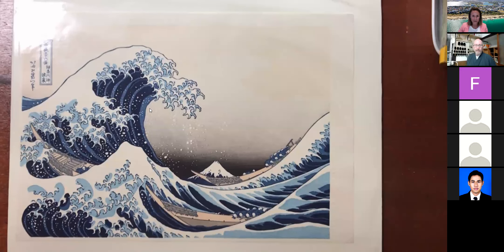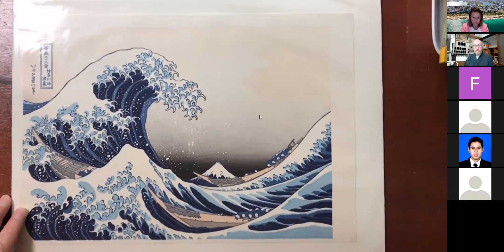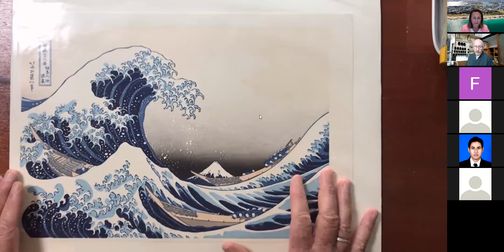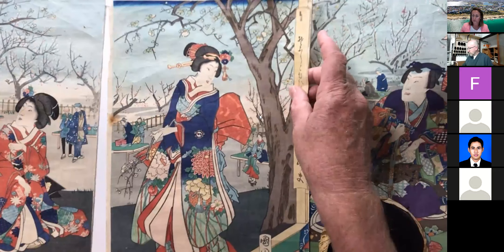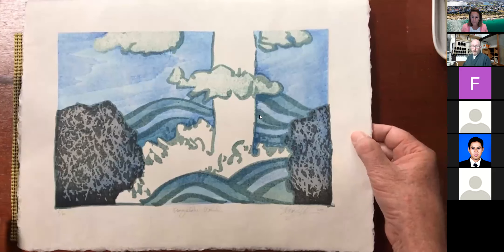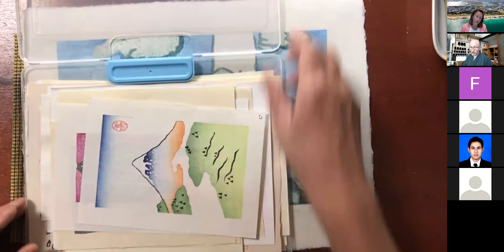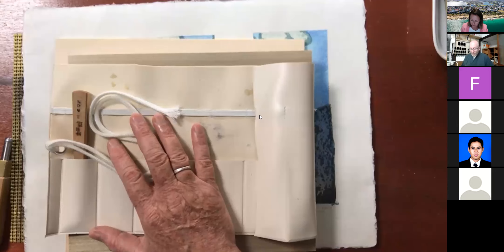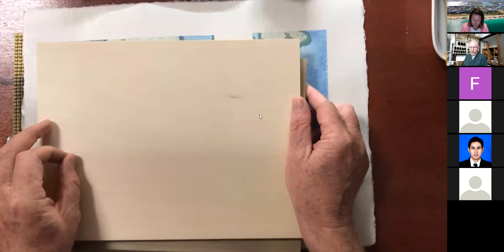Japanese Woodblock Prints with Karuizawa Mokuhanga School - SW Festival of Japan 2021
In this 45 minute zoom workshop Terry will present some background history and context of Japanese Woodblock Prints, such as Hokusai's famous "Great Wave off Kanazawa", as well as some context for the range of contemporary prints being made with this technique around the world today. He will also introduce the tools and materials that are used today, which have remained largely unchanged since the days of Hokusai, and demonstrate how a print is made using this eco-friendly and historical printmaking technique. Lastly, there will be opportunities to ask questions. This is an exciting opportunity to learn about this fascinating technique and its history and contemporary practice.